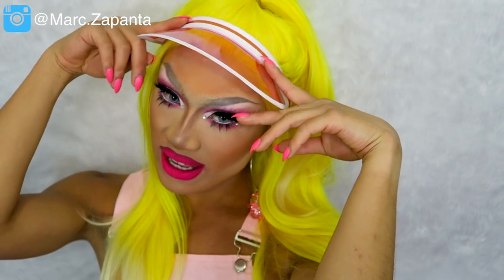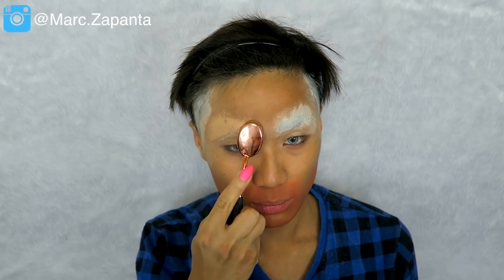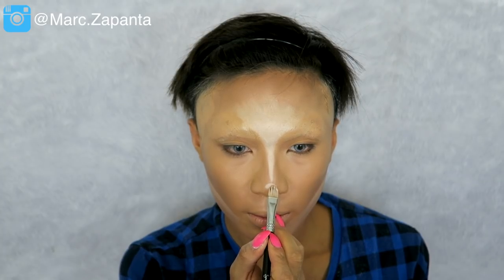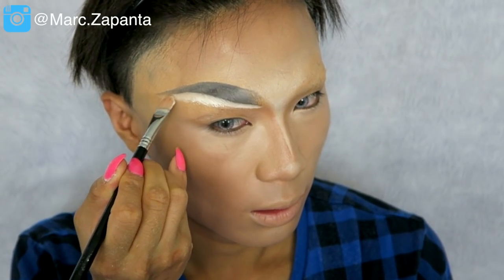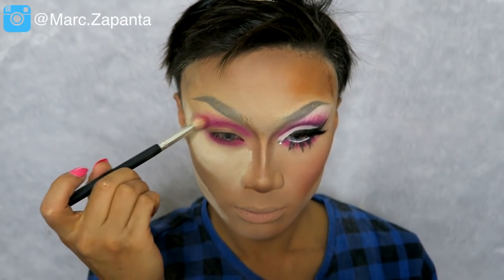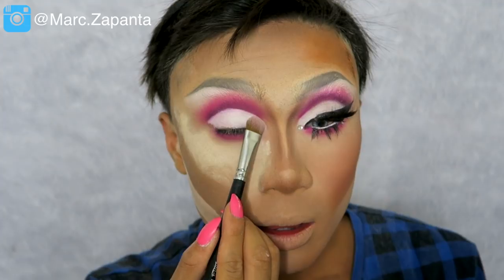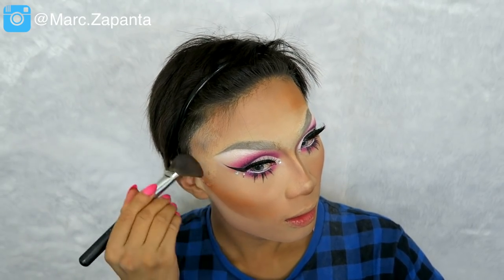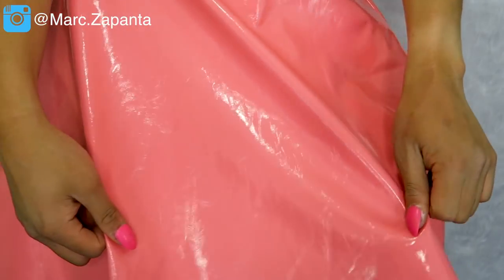Naomi Smalls Drag Makeup ▷ Marc Zapanta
▷ Videos Mentioned:

▷ List Of Products Used:
‣ Illamasqua Precision Brow Gel (Stare)
‣ Sugarpill Eyeshadow (Tako, Dollipop)
‣ Sara Hill Eyeshadow (Firestone)
‣ Makeup Revolution Pen Liner
‣ MUA Matte Liquid Liner

‣ LA Girl Pro Conceal (Corrective Orange)
‣ Kiko BB Glow Compact Foundation (08)
‣ Coastal Scents Concealer Palette
‣ Natural Collection Loose Powder
‣ Ben Nye Clown White
‣ Stargazer Blush Palette

‣ Primark Lip Liner (Neon Pink)
‣ Kiko Precision Lip Pencil (300)
‣ Le Beau Cosmetique (Bubble Gum)
IF YOU READ THIS, PUT ON THE COMMENTS:
Check your lipstick before you come for me

▷ What I'm Wearing:
Blue Checkered Shirt: NEXT
Lenses: Desio Innocent White
Dungarees: ARK
Neon Pink PVC Skirt: Topshop
Pink Visor: Ebay
Nails: Primark
Marc Zapanta
C/O Juliette Cooney
FlipSide Talent
Shepherd's Building Central
Charecroft Way
Shepherd's Bush
London
W14 0EE